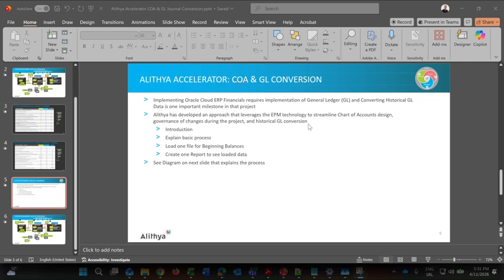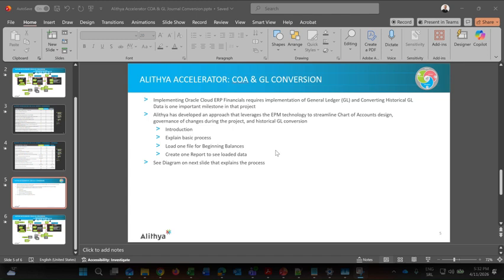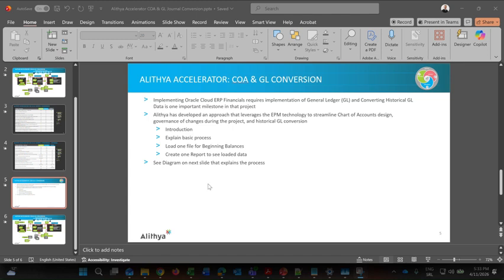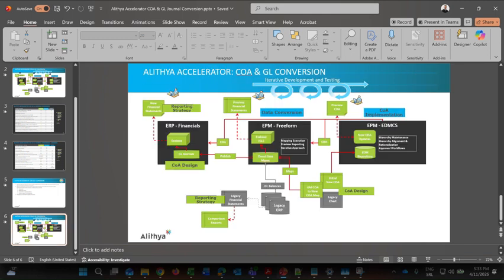Using EPM Freeform application for Historical GL Data conversion - 2-Introduuction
Using EPM Freeform application for Historical GL Data conversion - Introduuction

Intro to the purpose of the process and EPM Freeform use.

Additional videos to be added, split is done to overcome file size uplaod issues.